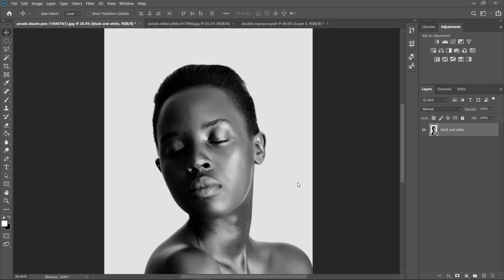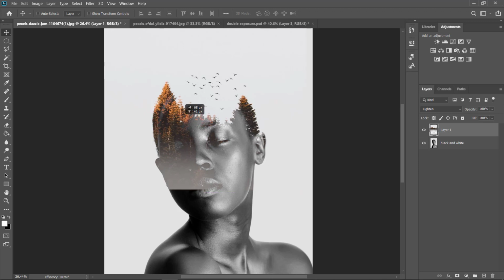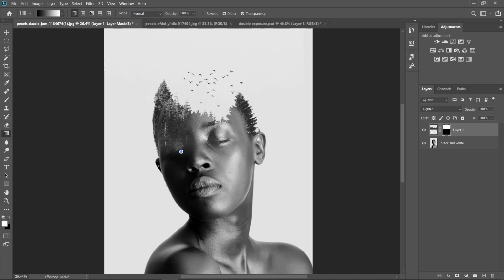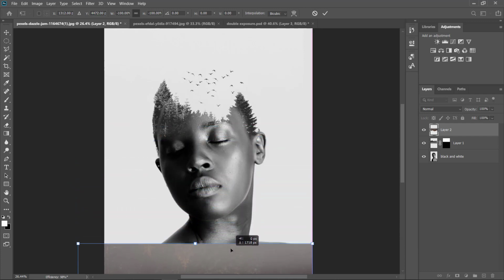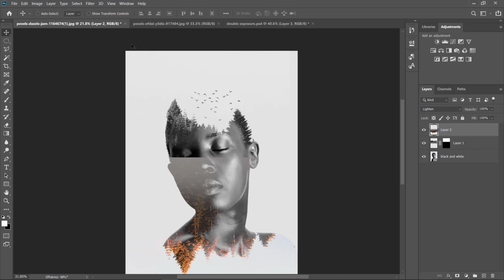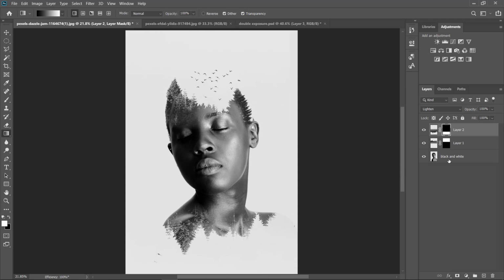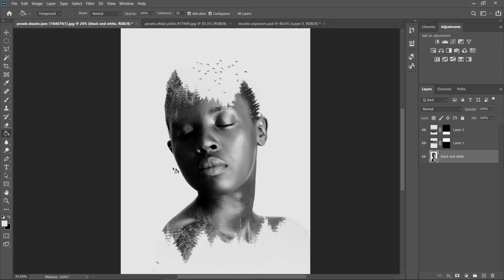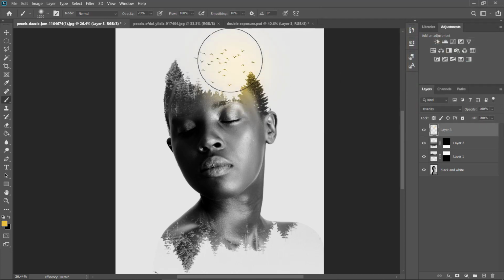Double Exposure EFFECT photoshop 2022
how to create double exposure effect in photoshop